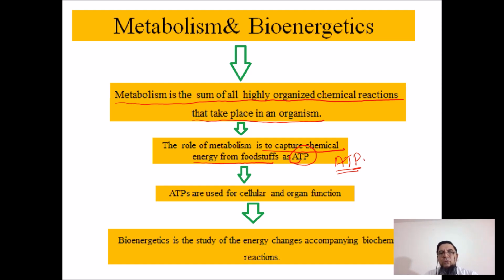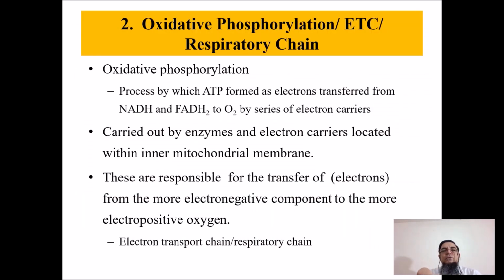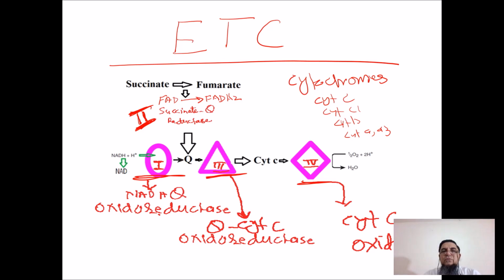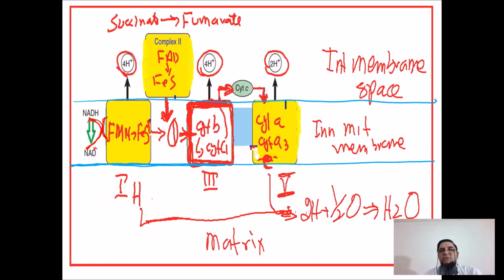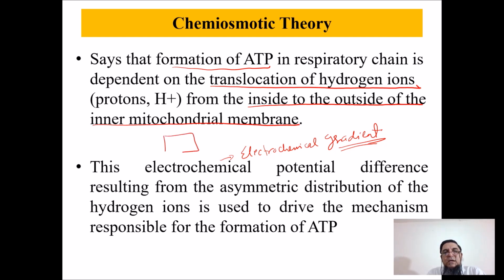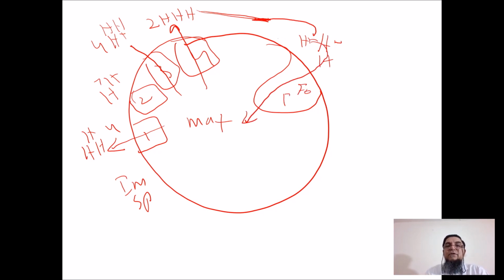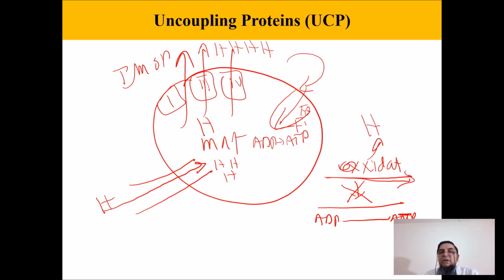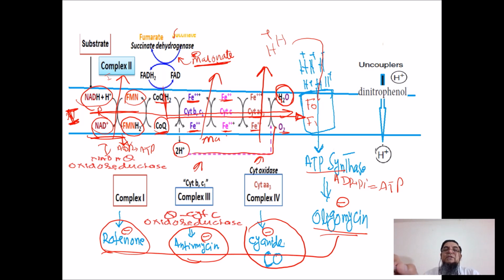Electron Transport Chain (ETC) and Chemiosmotic Theory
Electron transport chain (ETC) is a combination of highly organised oxidation-reduction enzymes. This is the   common final pathway  for all metabolic fuels  in aerobic cells where the electrons derived  are transferred to oxygen to make water.